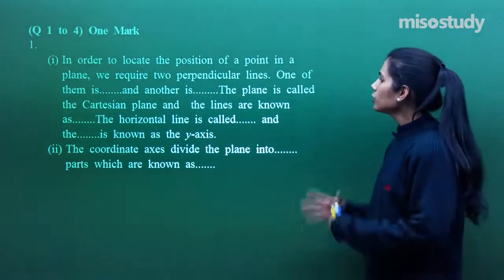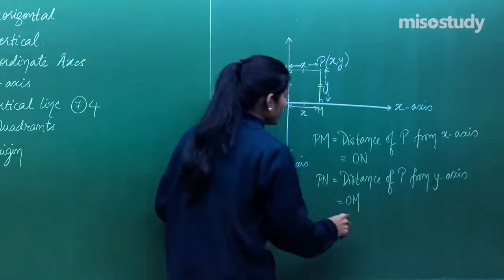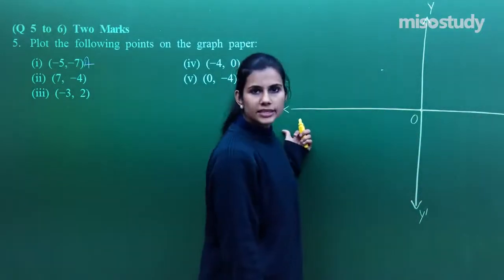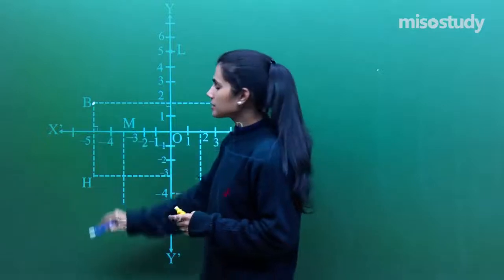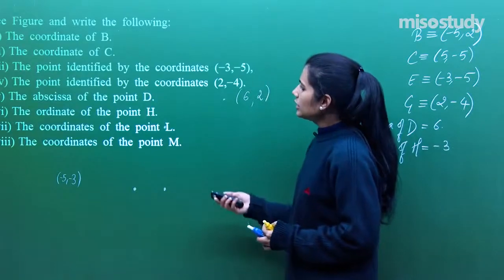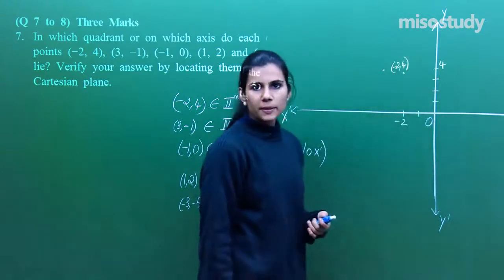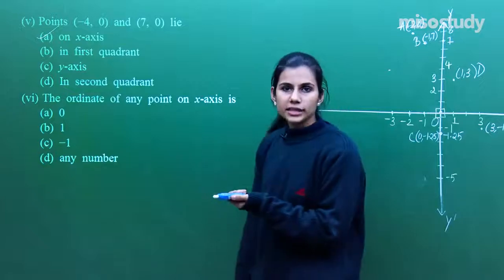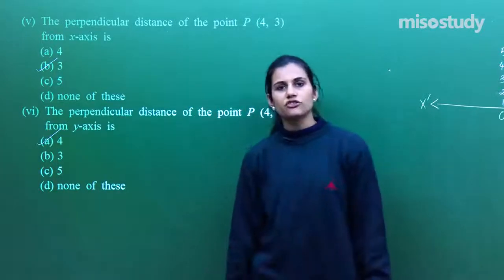CBSE 09&10th Mathematics | 03. Coordinate Geometry | CBSE Pattern Question Exercise | In English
1. HD Video Lectures Designed by The Expert Faculties
2. Theory & Problem-solving Lectures of Full Syllabus
3. Chapter-wise Exam Pattern Question Exercise (Sample Question Papers)
4. Chapter-wise PDF e-Books
5. Chapter-wise Online Test
6. 24X7 Doubt Clearing
7. Hard Disk / Pen Drive / SD Card Courses (No Internet Required)
8. 24X7 Online Streaming Course
9. Lecture Download Support for Android and iOS